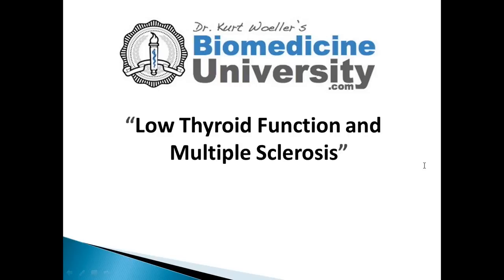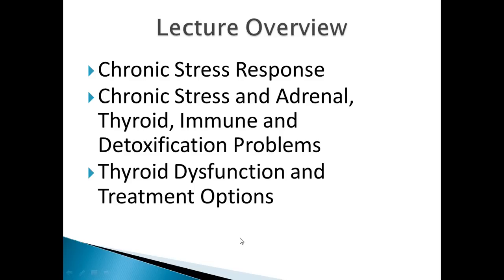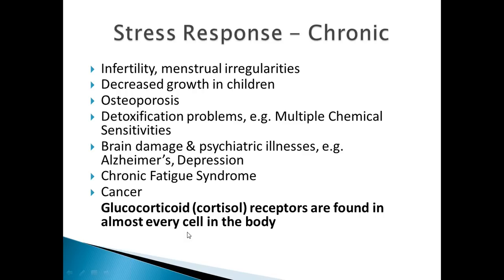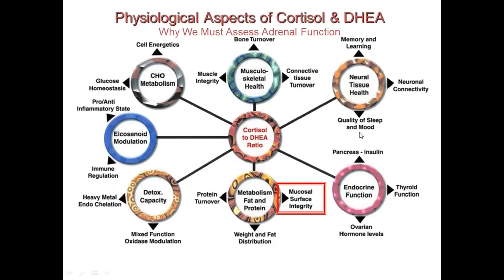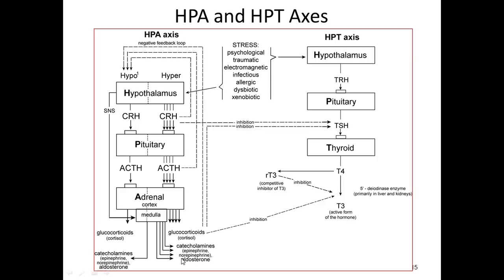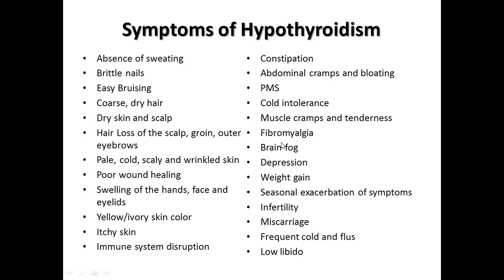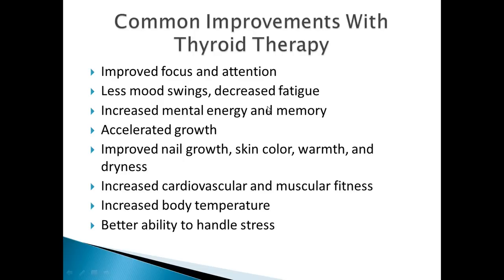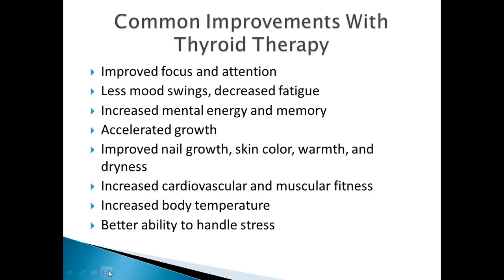Low Thyroid Function and Multiple Sclerosis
Multiple Sclerosis is a complex disease process with no one specific cause. However, many individuals with MS suffer from chronic stress, i.e. physical, mental/emotional that affects other hormone balance in the body. Thyroid deficiency is quite common and can be very problematic for anyone with MS. Learn what you can do to see if you have low thyroid and how to treat it.